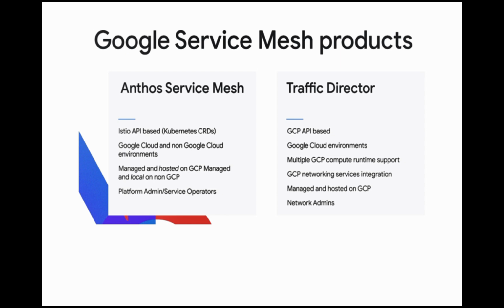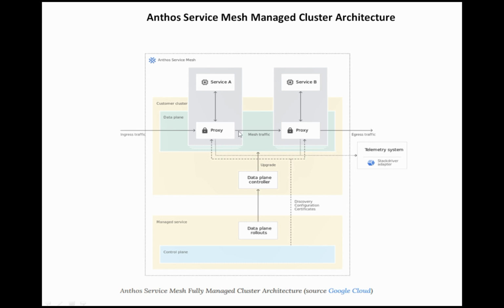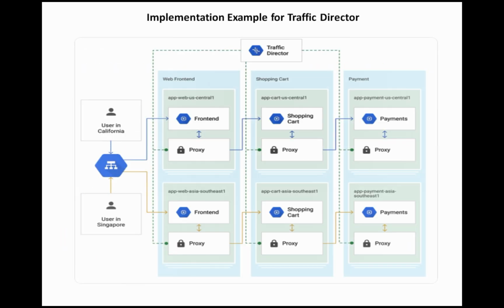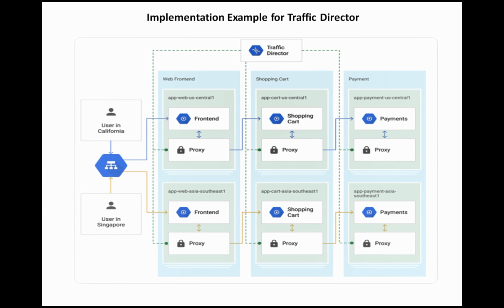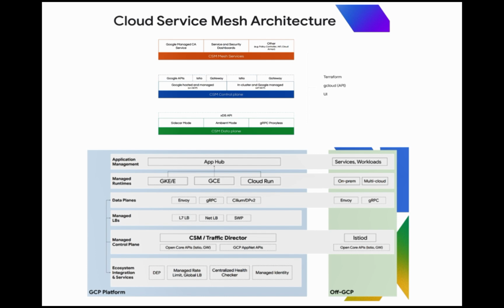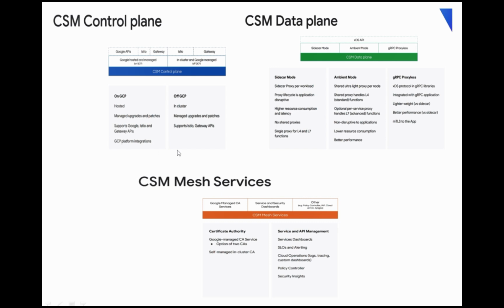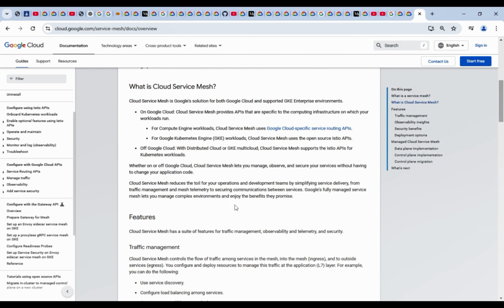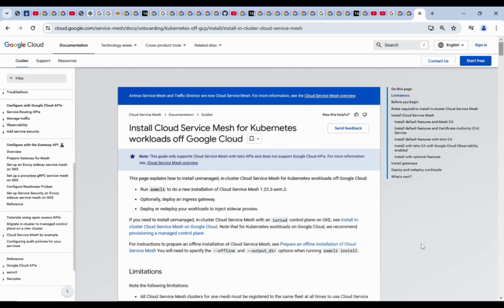11. Introduction to Cloud Service Mesh